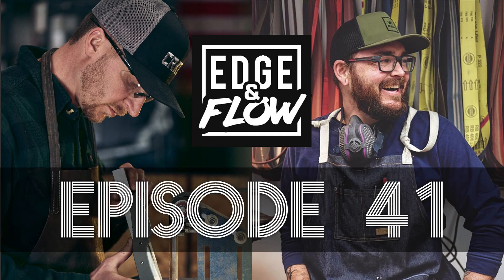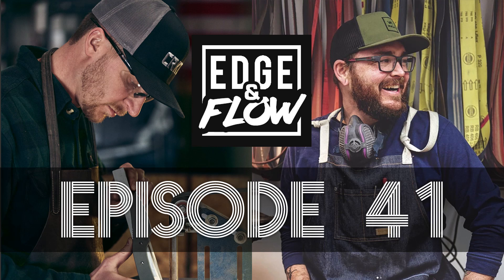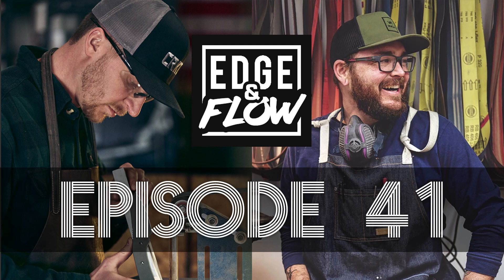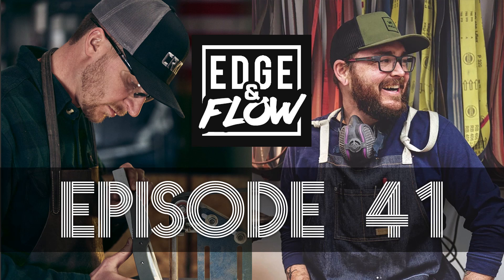EP41 | The Collaboration Takes a TERN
Luc and TJ continue progress on the collaboration project. Conversations about business growth ensue.